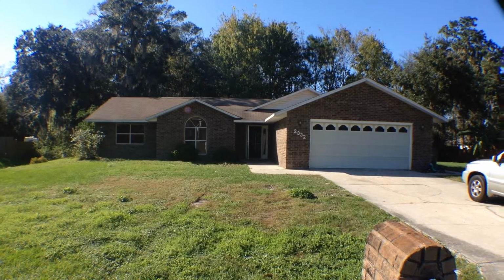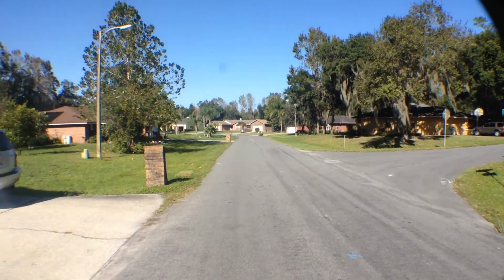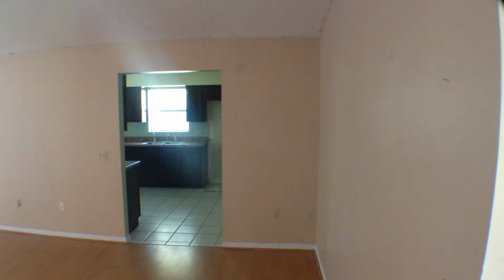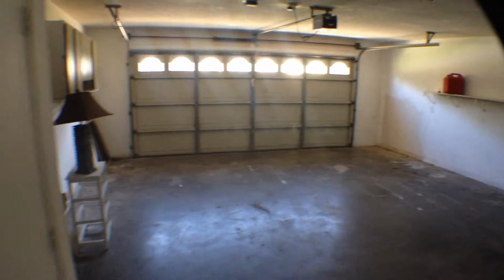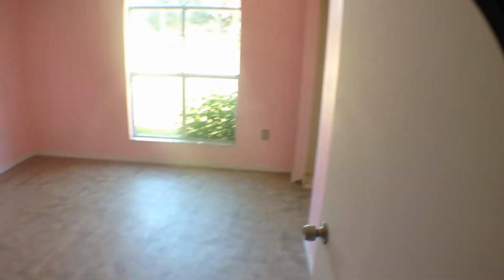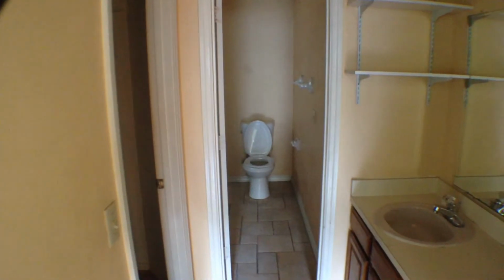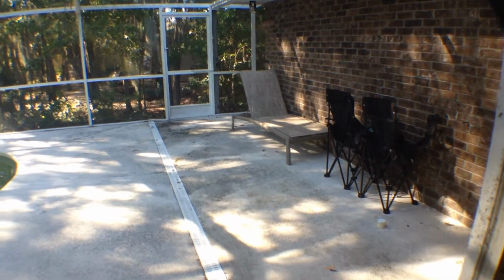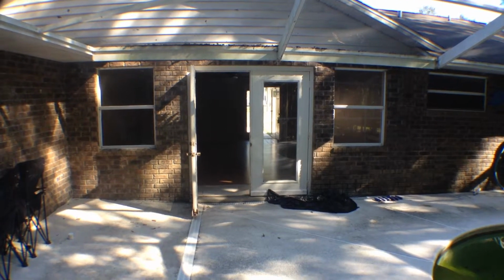2332 Parkland Drive, Lakeland, FL 33811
South Lakeland 4/2 pool home listed for 165,000.  This property is priced to sell.